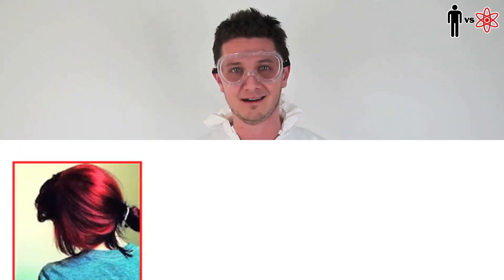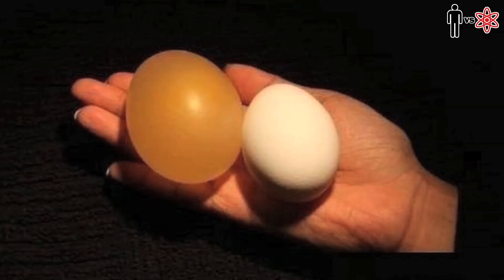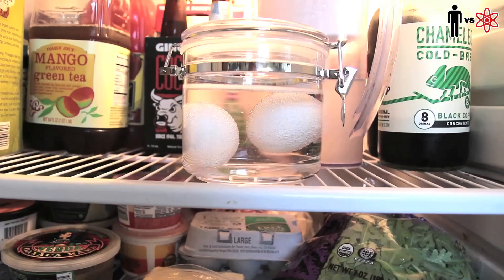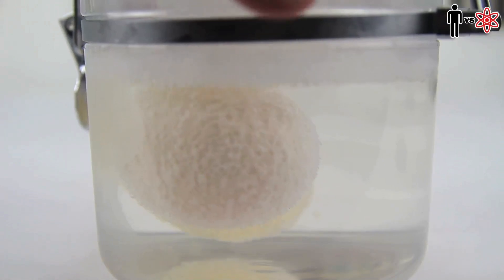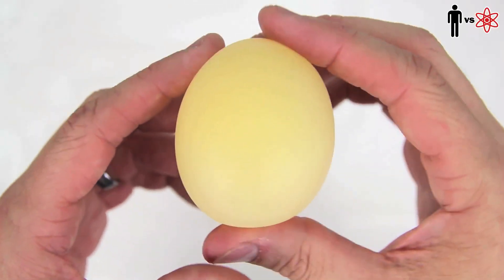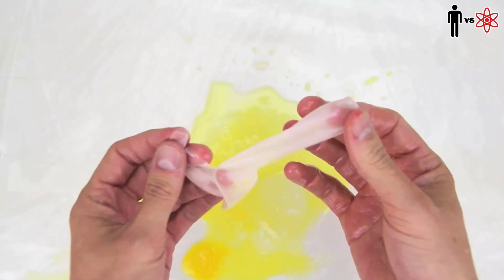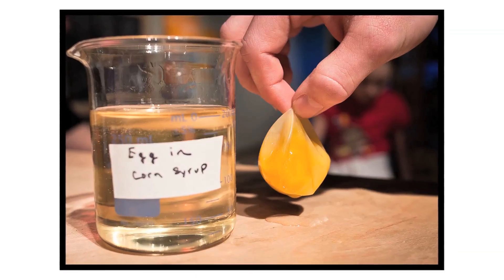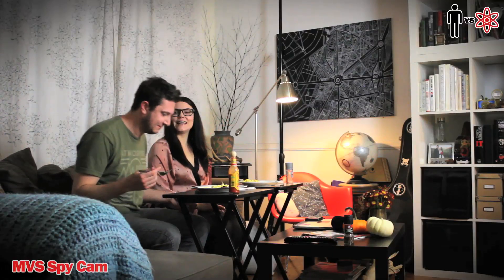DIY Rubber Eggs - Man Vs. Science #2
What happens when you submerge an egg in Vinegar?
F#ck if I know. Watch to Find out!